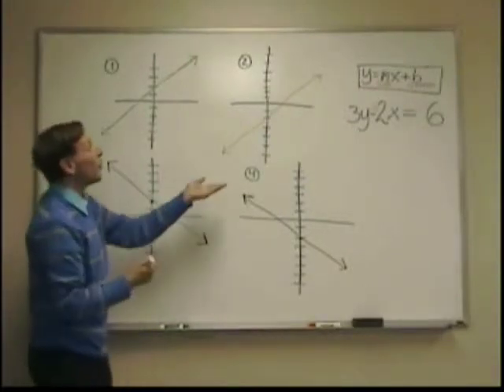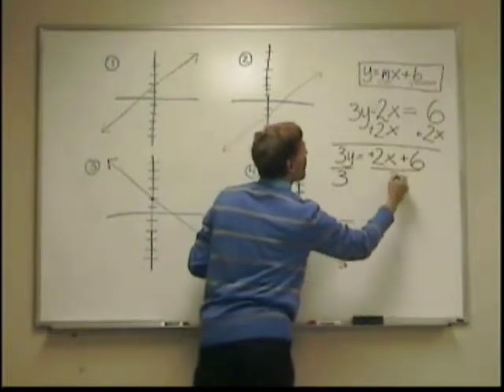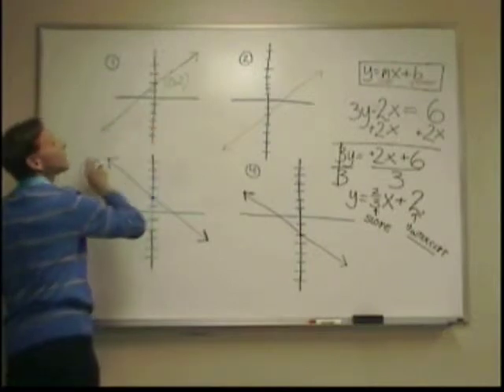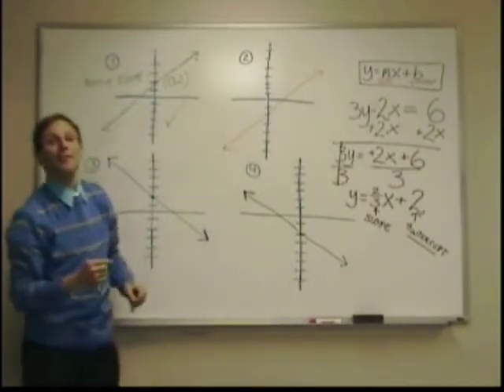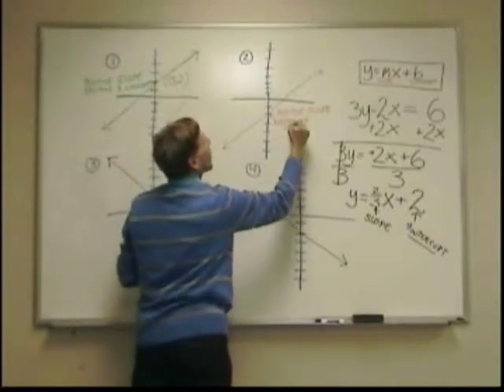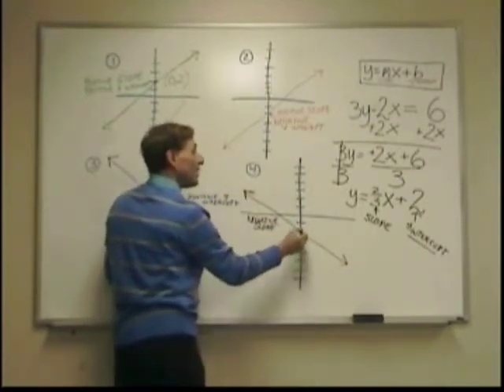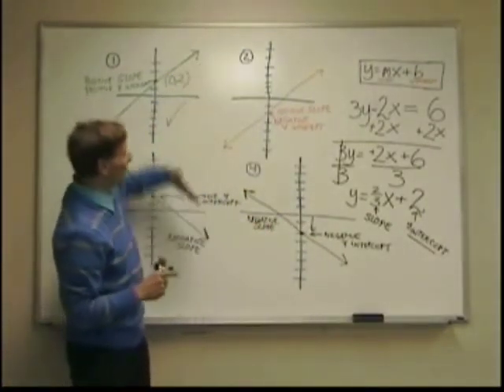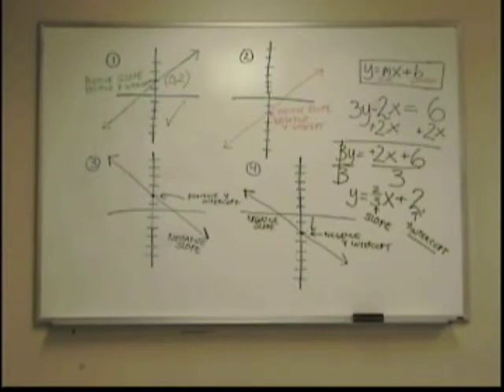EASY ACCESS MATH IDENTIFYING CORRECT GRAPH